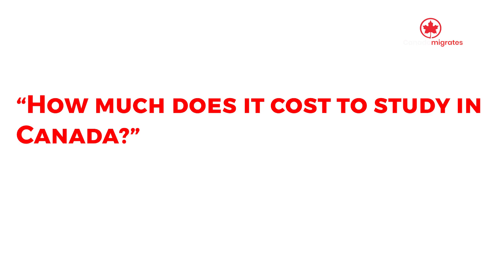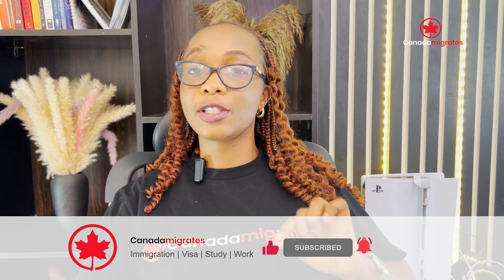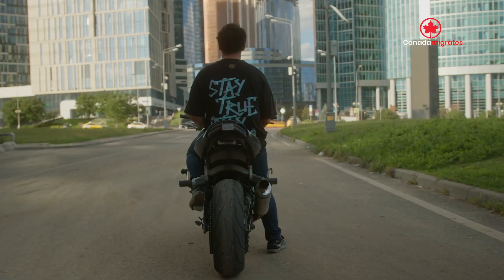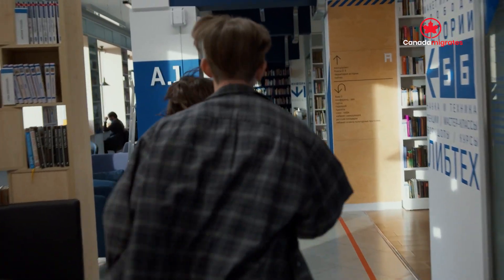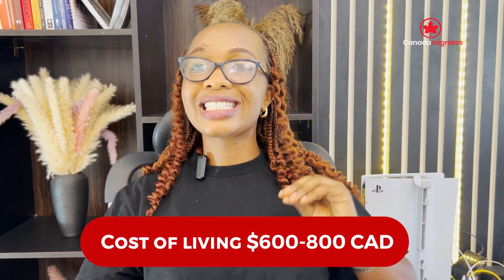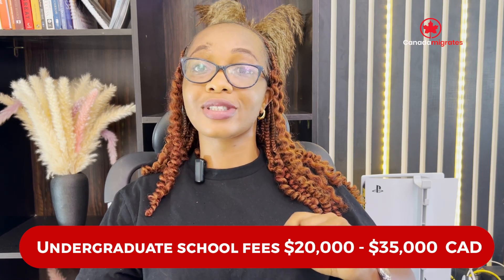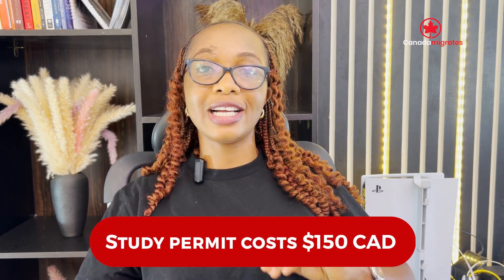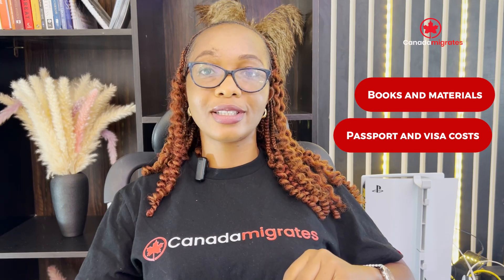How to Afford Studying in Canada as a Foreigner 2023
Do you want to study in Canada but don't know how to afford it? In this video, we'll share with you tips on how to afford studying in Canada as a foreigner, as well as advice on what to do if you're struggling to pay for school.

There are a lot of ways to study in Canada as a foreigner, and we'll cover a variety of options in this video. From studying online to finding scholarships and grants, we'll help you find the best way to afford your education in Canada! So if you're thinking of studying in Canada, be sure to watch this video!